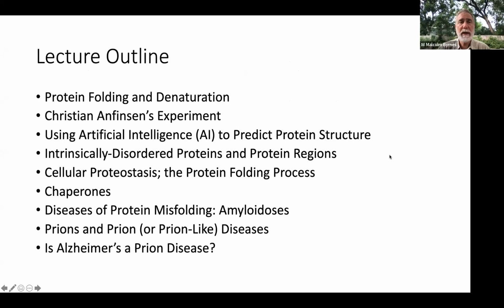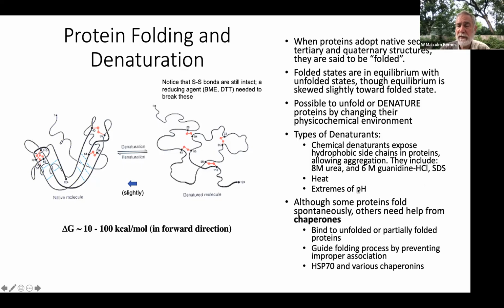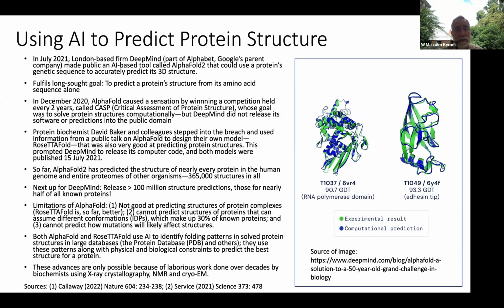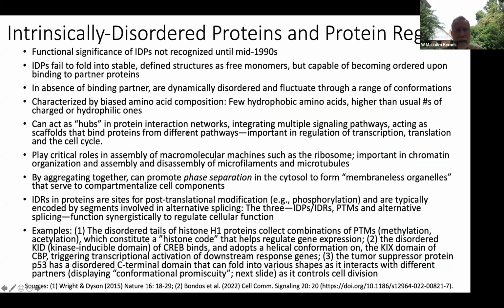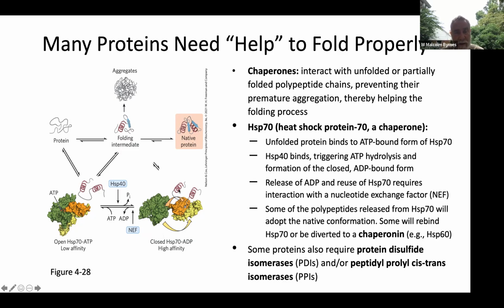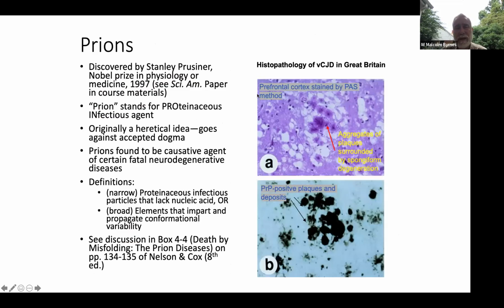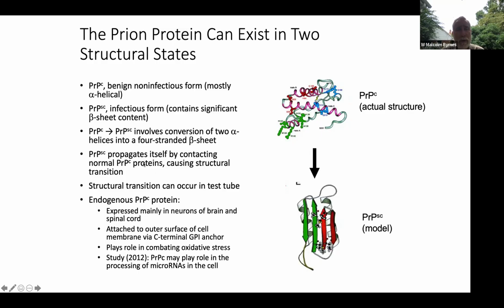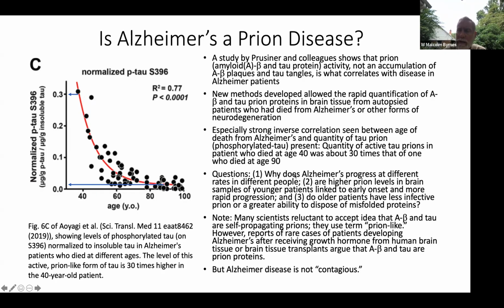Flipped Class: Protein Folding, Unfolding and Misfolding: Prions and Prion Diseases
Recorded lecture for first-year medical students